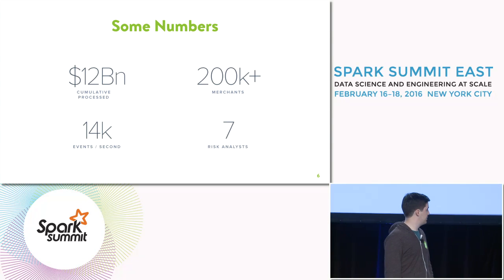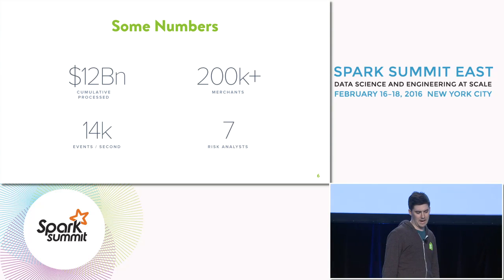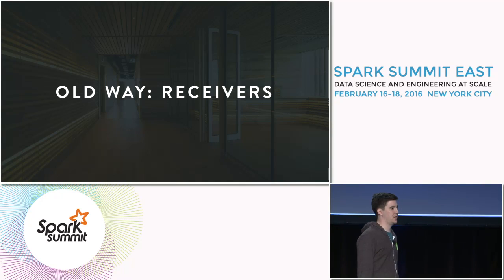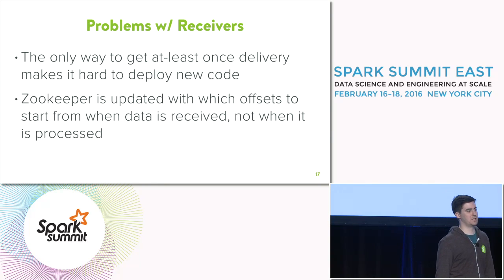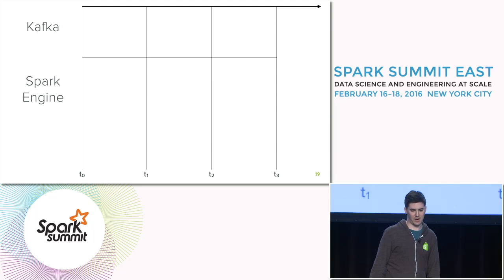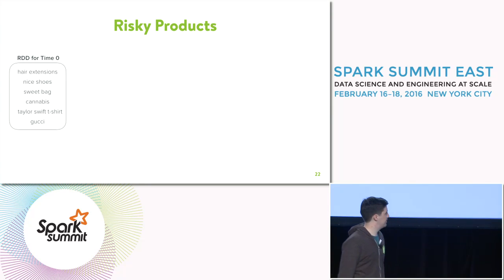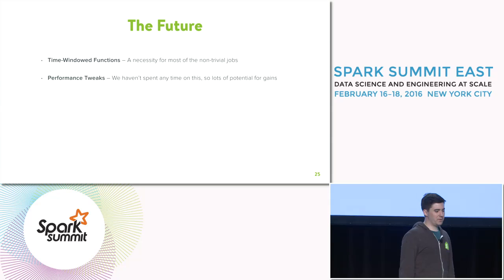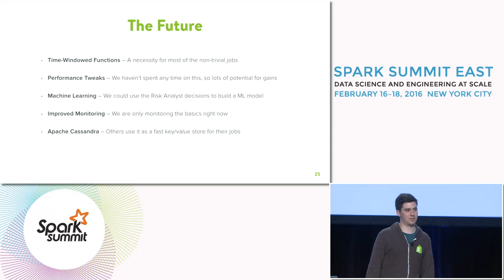Realtime Risk Management Using Kafka, Python, and Spark Streaming